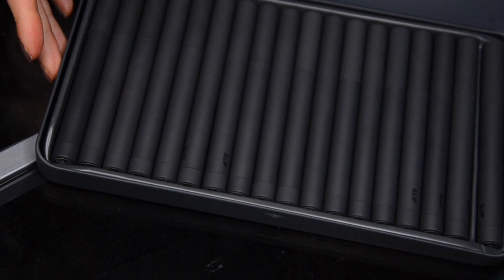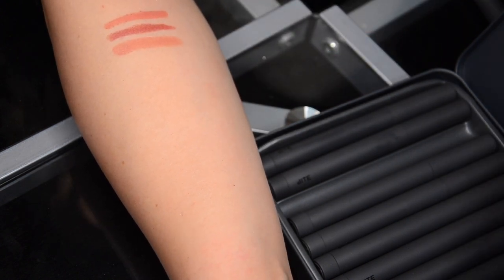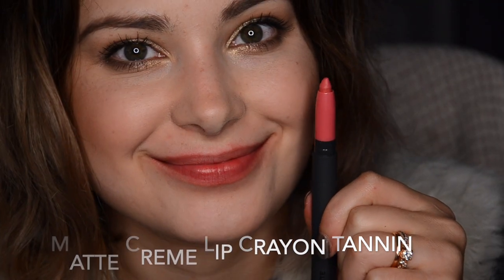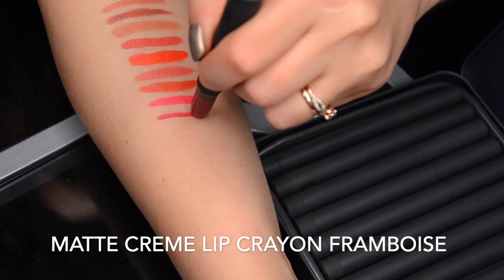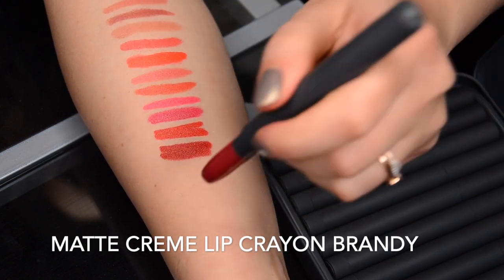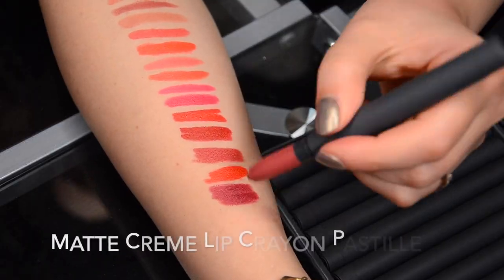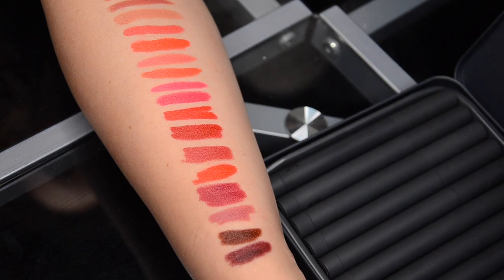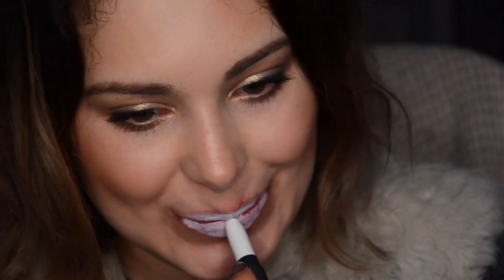BITE BEAUTY MATTE CRAYON SWATCHES AND REVIEW